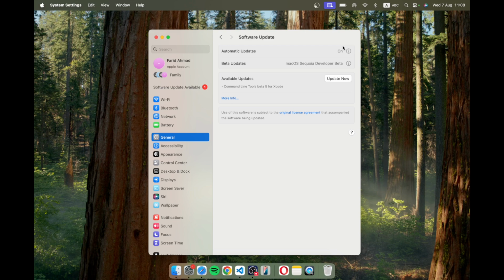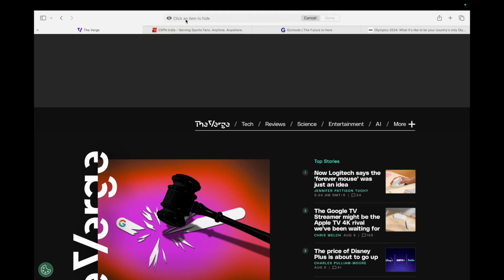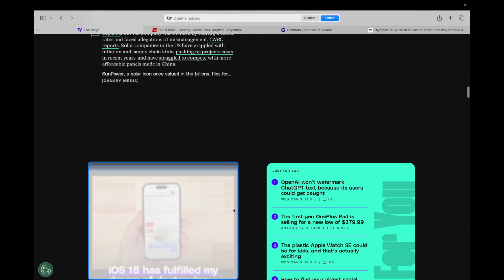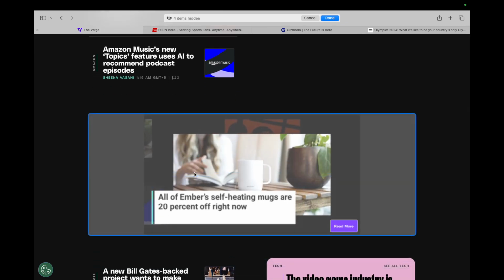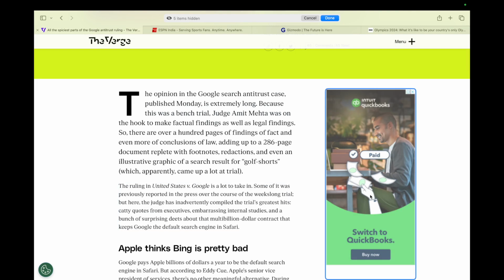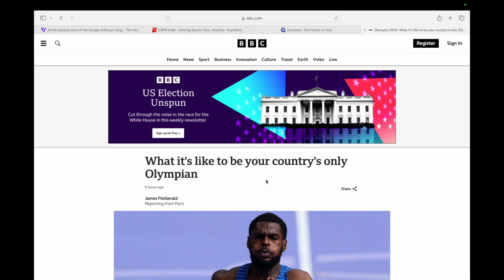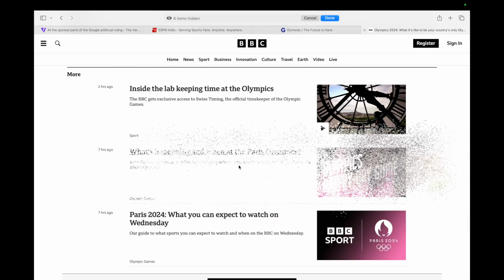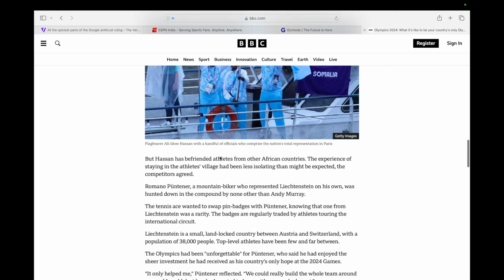Remove any ad - or anything - from any webpage in Safari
With the latest Safari Beta you can snap your fingers nd vaporize any web page element you dont like - hands on